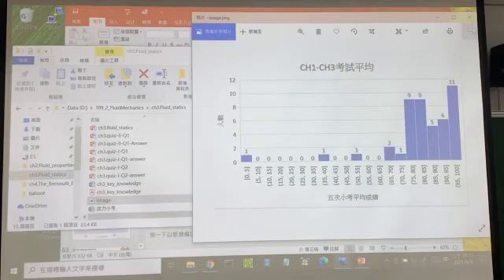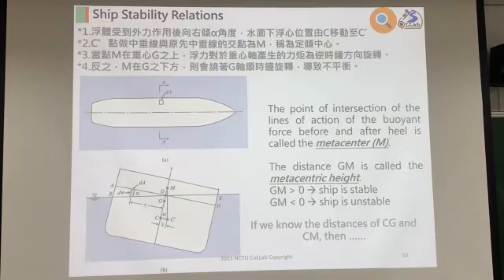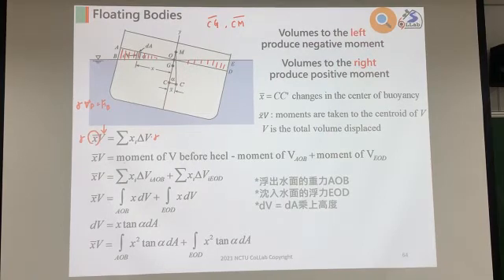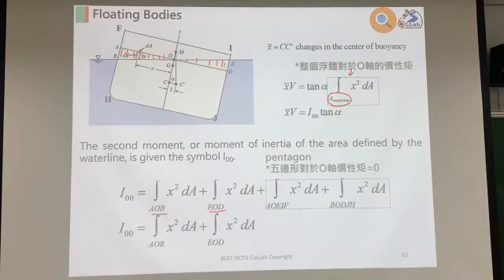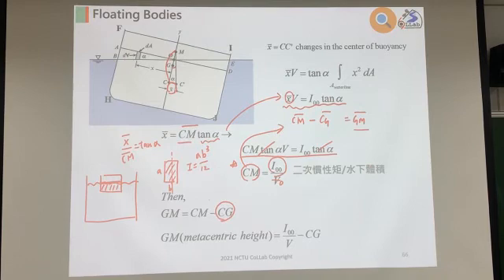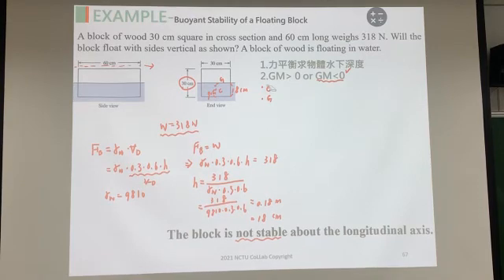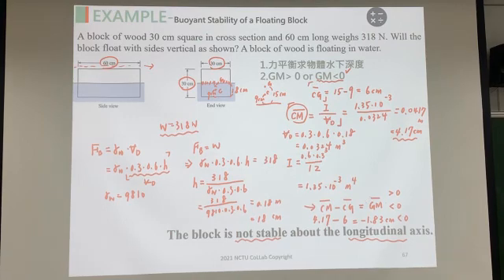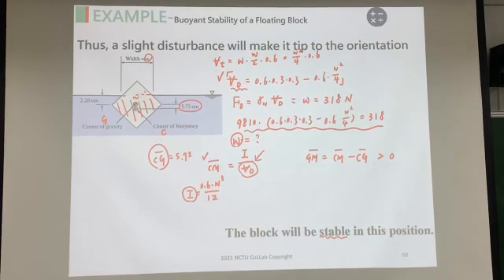FluidMechanics-Ch3.Fluid_Statics (VIII)